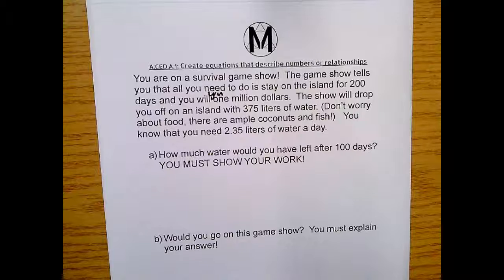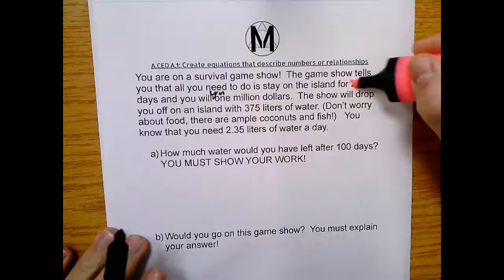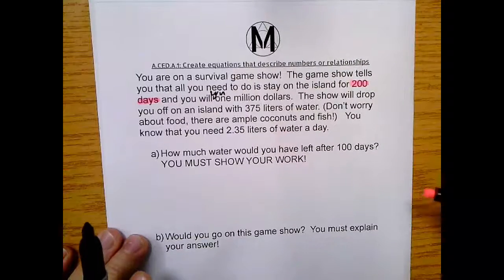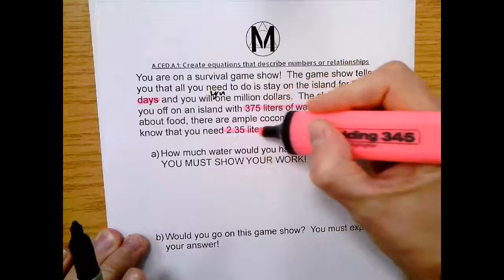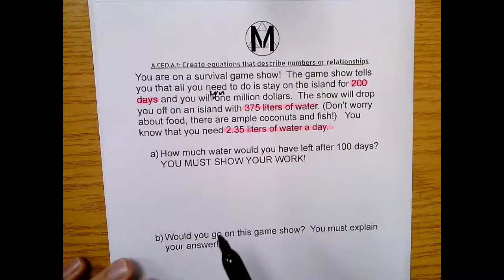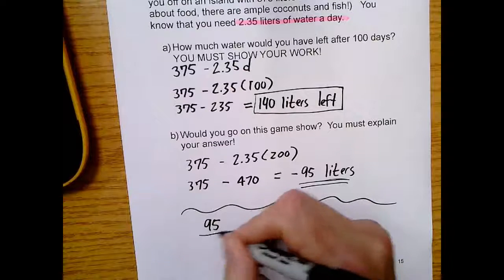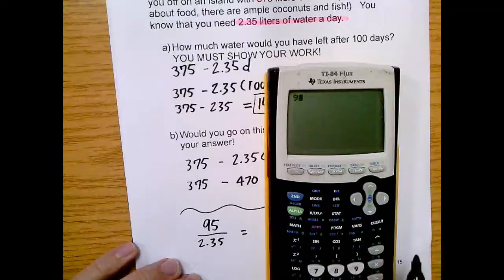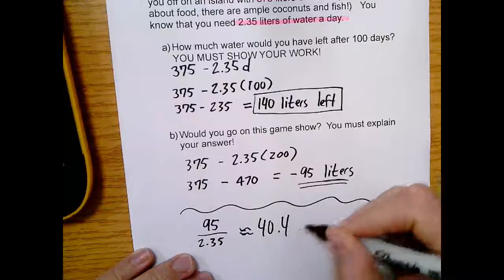How to create an equation from a word problem practice. (Ex.4) (A.CED.1)